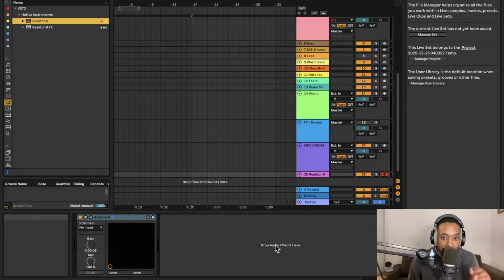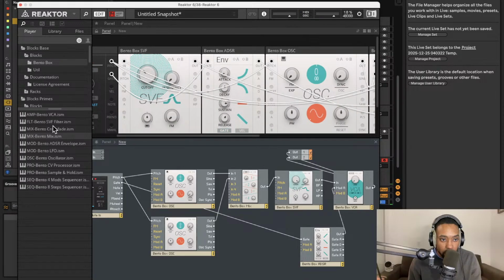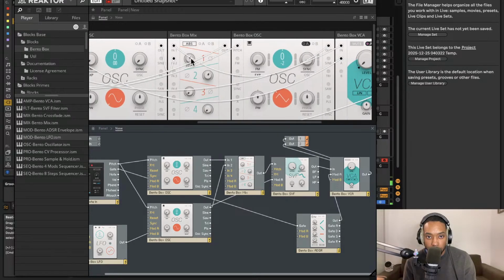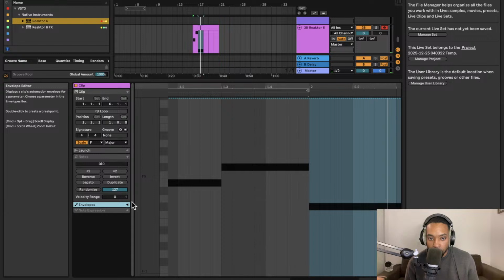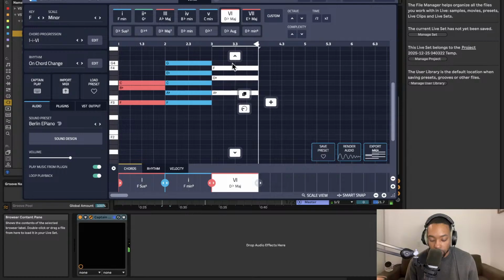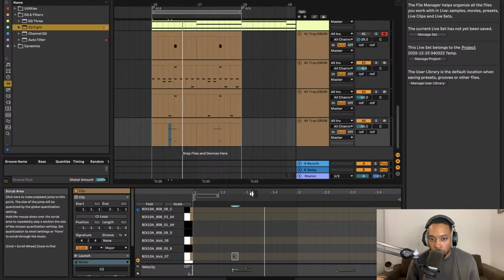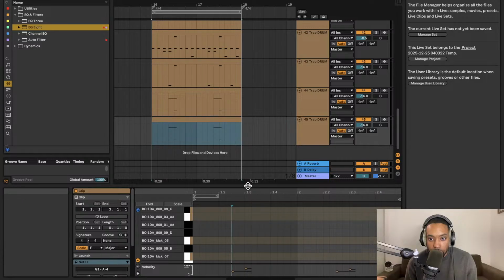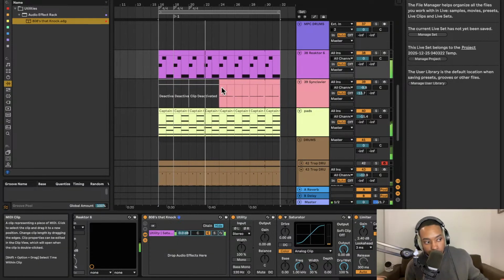Designing a Sub Bass That Feels Heavy, Not Loud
DannyXanderMusic LIVE: Designing a Sub Bass That Feels Heavy, Not Loud
Using ONLY Reaktor Blocks